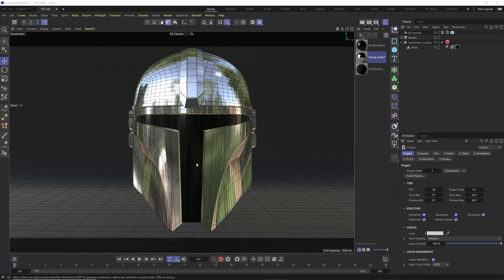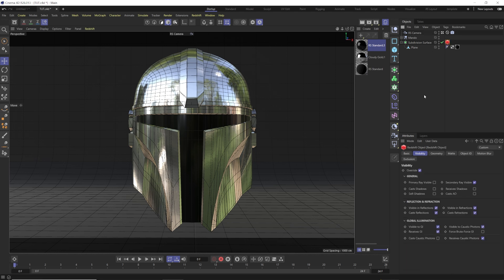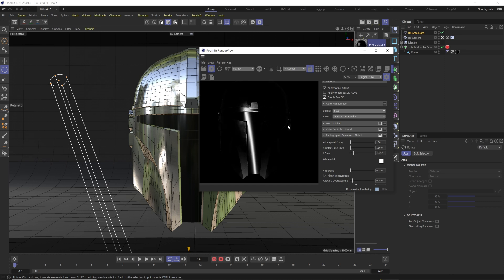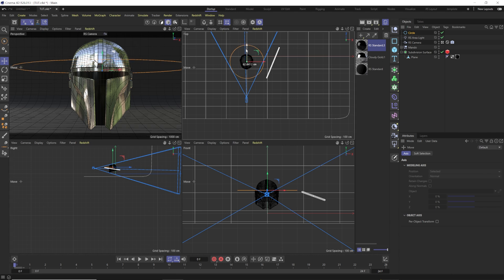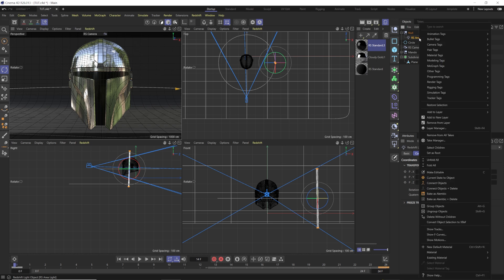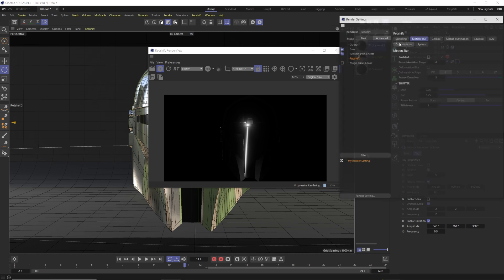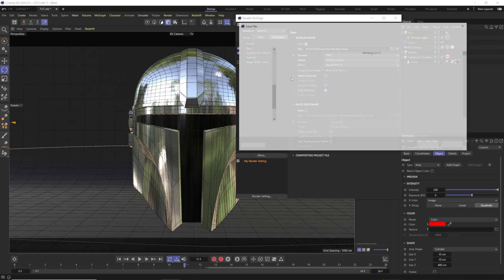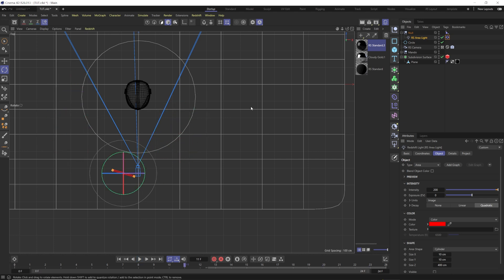Tutorial - Star Wars Inspired Lighting - Lucas Films Helmet Intro Effect Cinema 4D R26 + Redshift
In this video we go over creating the lighting effect from Lucas Films with Redshift in C4D to create lightsabers sweeping across helmets.

Hi, I’m Derek Kirk and I love teaching redshift c4d for beginners as well as other cinema 4D tutorials and redshift tutorials. Learn Redshift renderer and C4D tips and tricks like motion tracking with fun practical tutorials. Learn Redshift materials, lighting, node editor, volumes, modeling, render settings, texture maps, vfx, animation tips and more! Checkout the link below for all the content I offer.